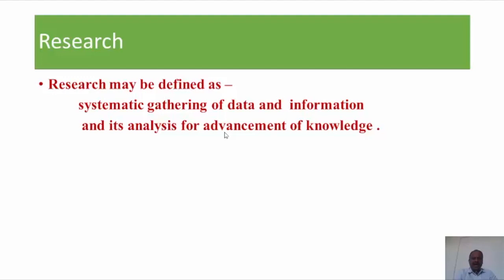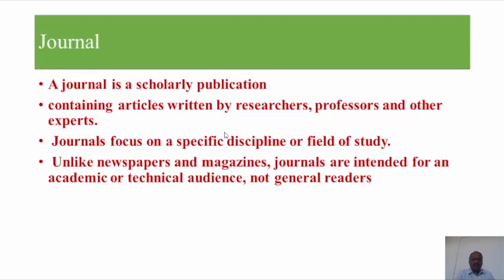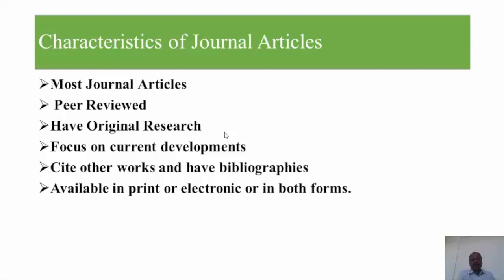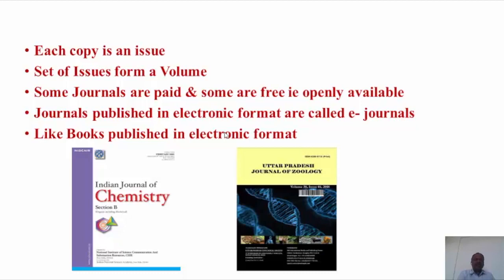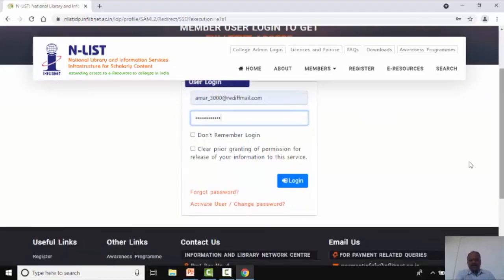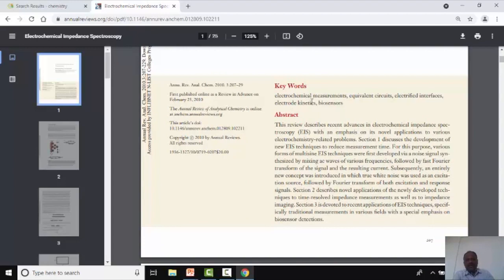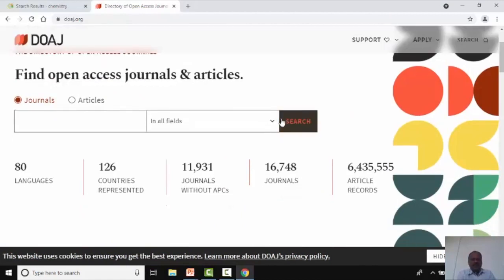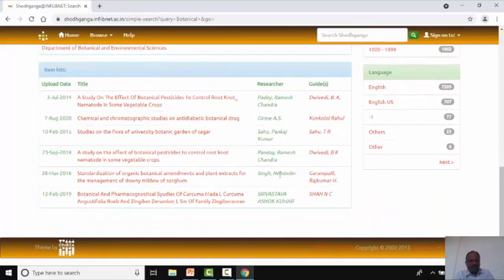Plagiarism Part 1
Certificate Course in Research Methodology 2021 for all third year students.